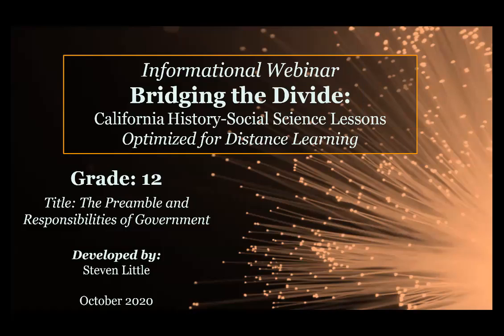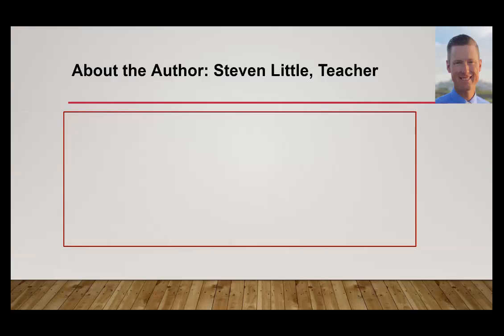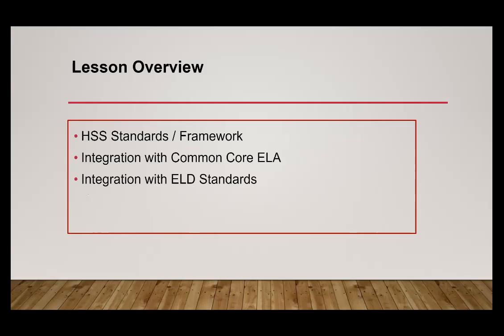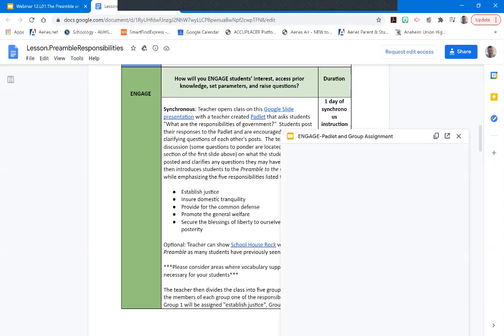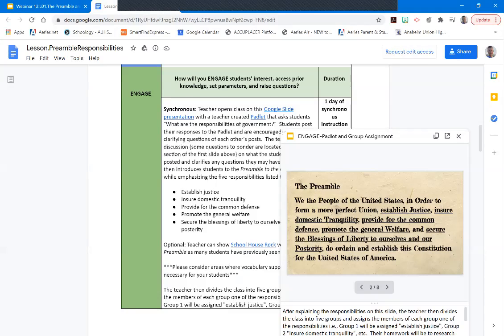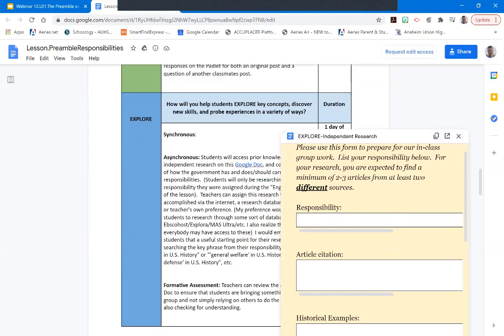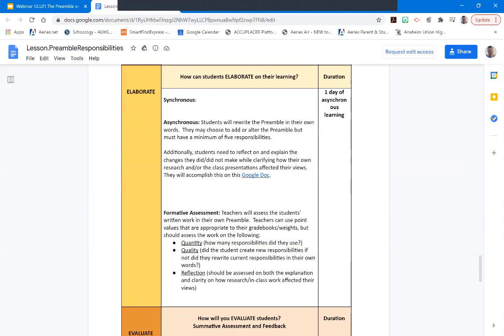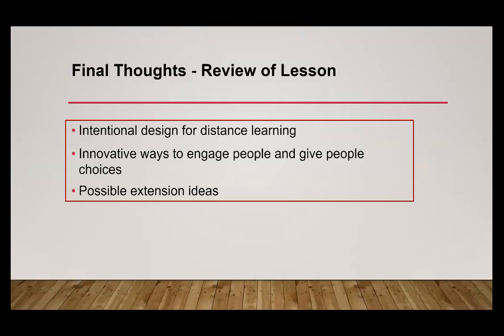Grade 12Gov: The Preamble and Responsibilities of Government